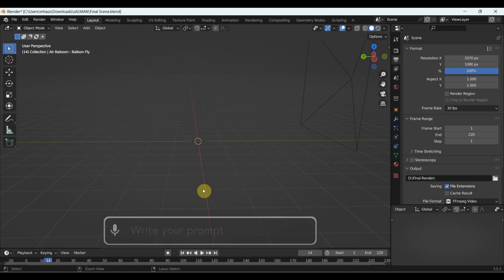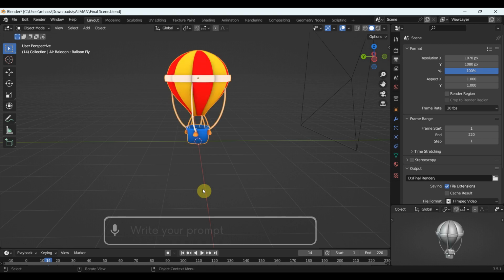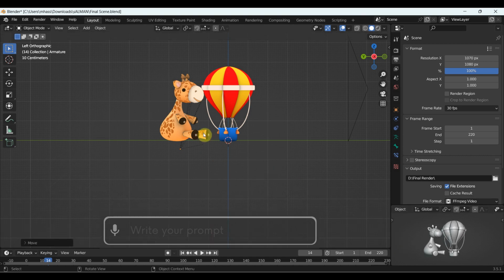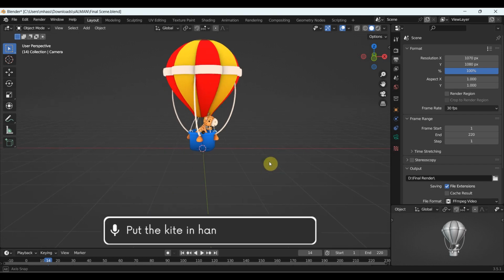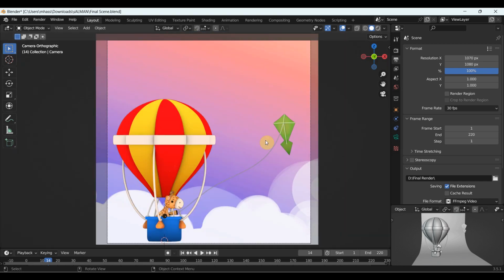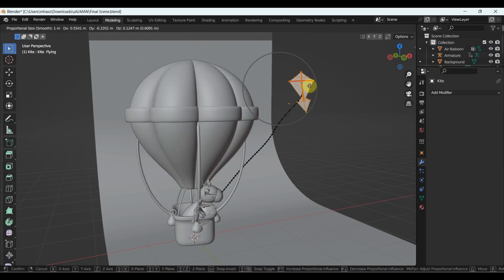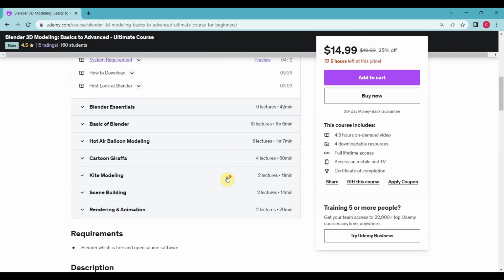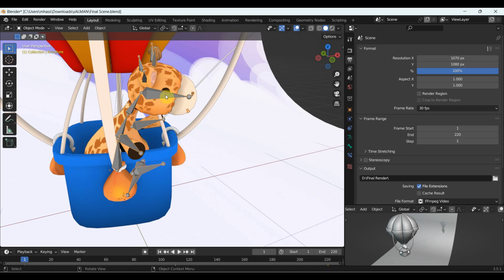Future of Blender but..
Future of AI in Blender 3d but what now?